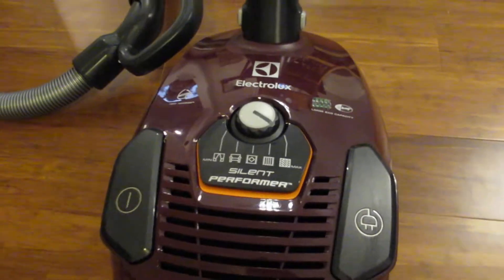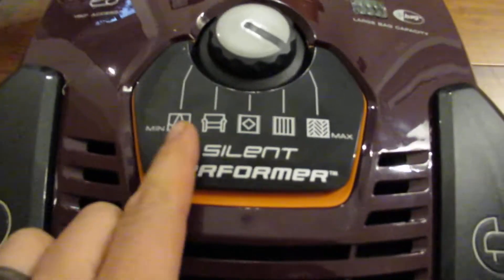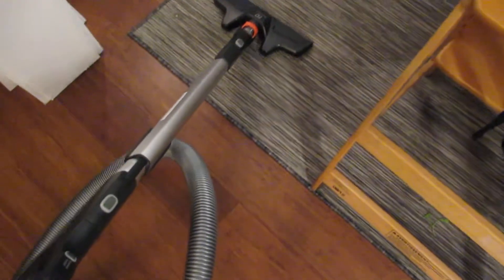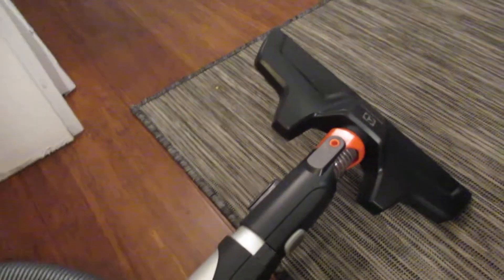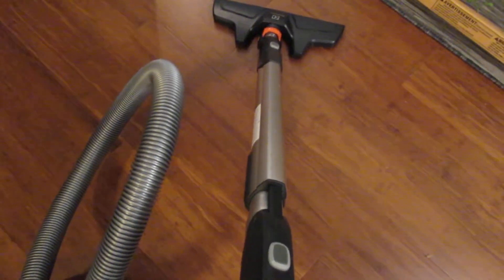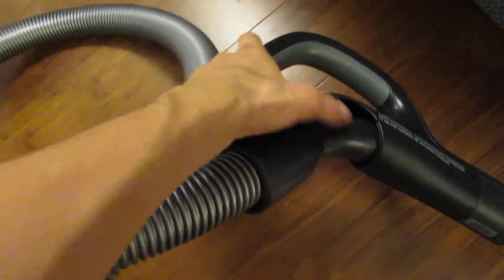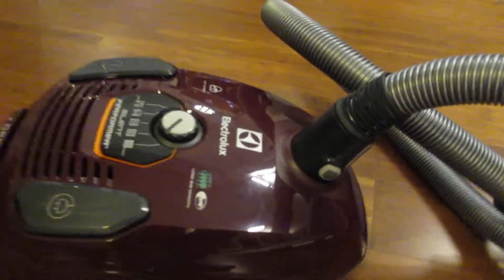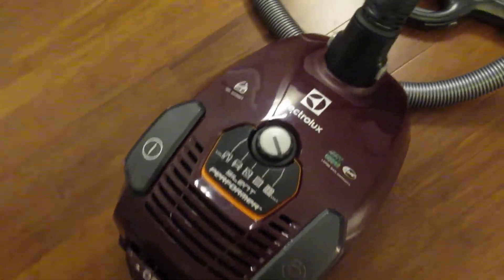Electrolux Silent Performer Vacuum Overview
Electrolux Silent Performer Deep Clean Canister Vacuum Overview of product

 **I received this product for free in return for my honest review and feedback. Everything I have said is my own opinion and no one else's.**